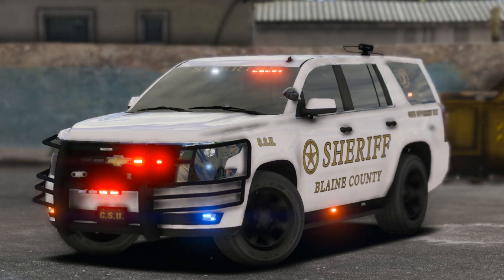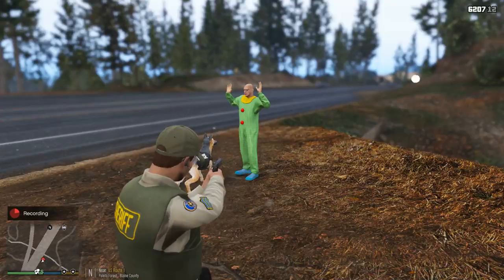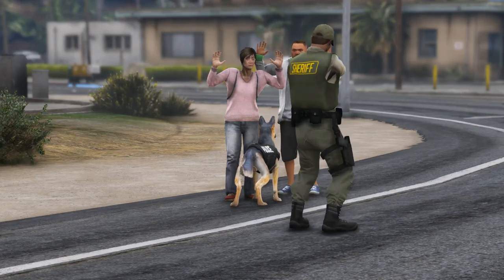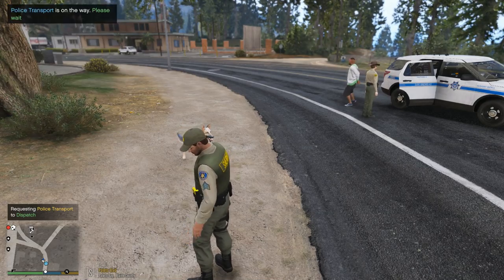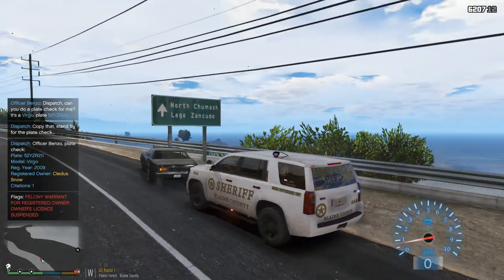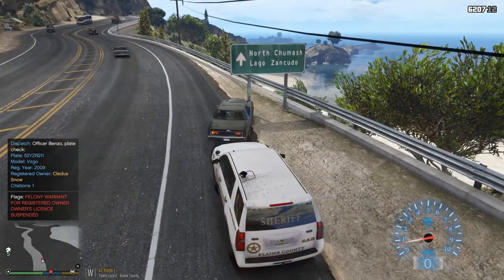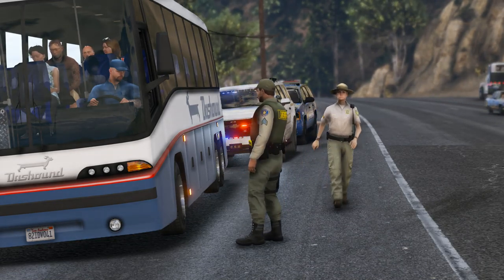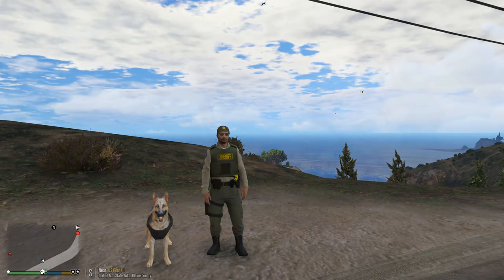K9 Partner Mod Has Been Updated!! LET's GO!!! | GTA 5 LSPDFR 0.4.2 Ep #624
GTA 5 LSPDFR 0.4.2 Police Mod - Using the updated K9 Partner Mod

Vehicle used in this episode - [ELS] Blaine County 2015 K9 Tahoe By OfficerFive0

💯 Become a member of the Benzo Effect channel. Receive early access to video releases, icon badges in comments and live chat during streams, easier access to Benzo to help get your game running great and many more perks!